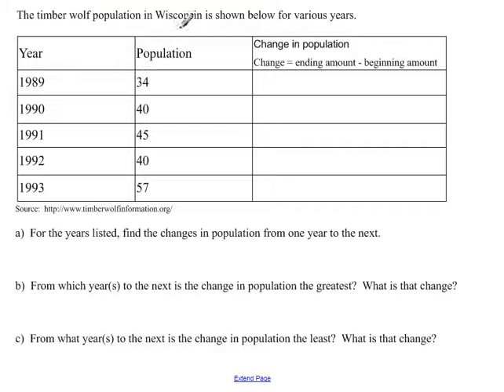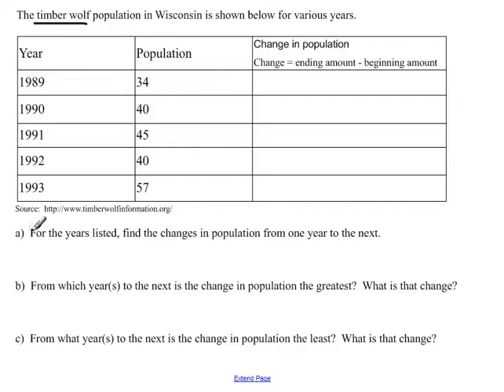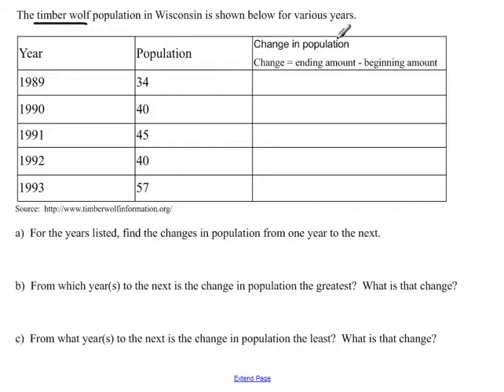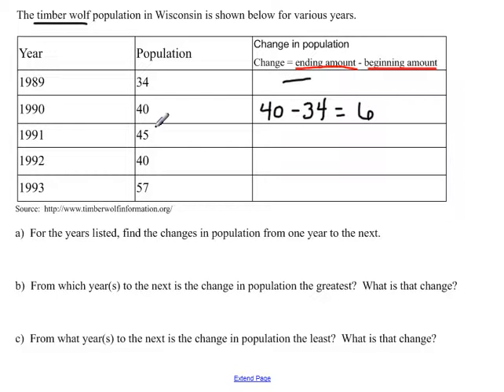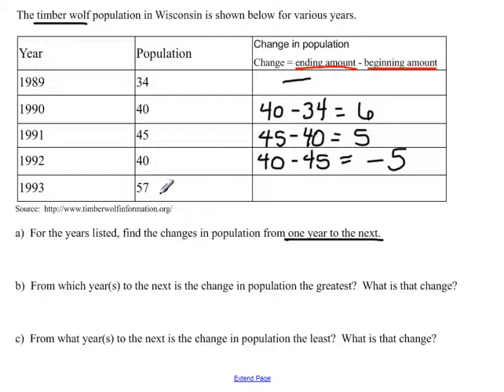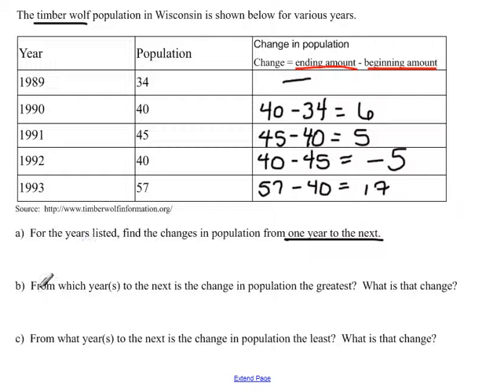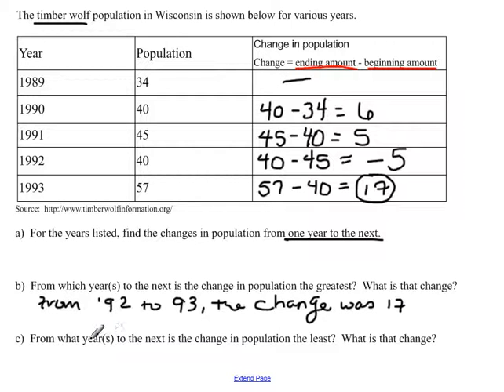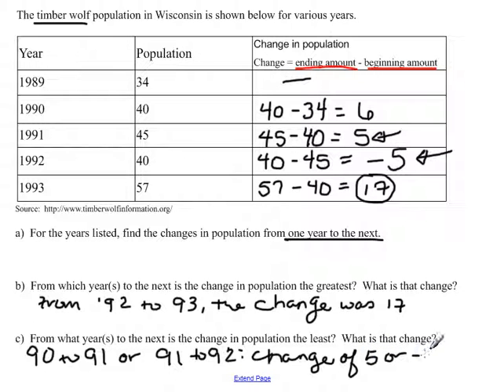Find change in value from year to year and interpret results